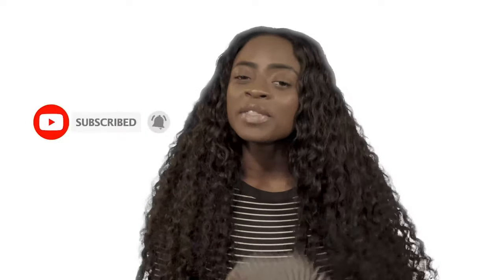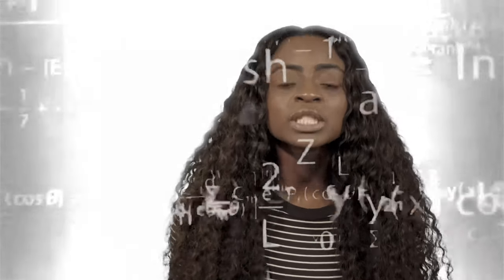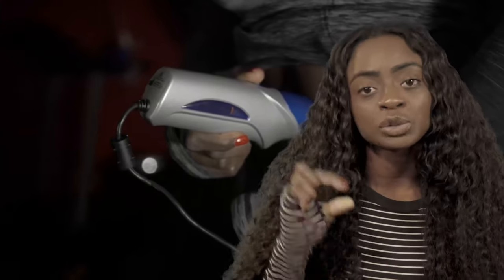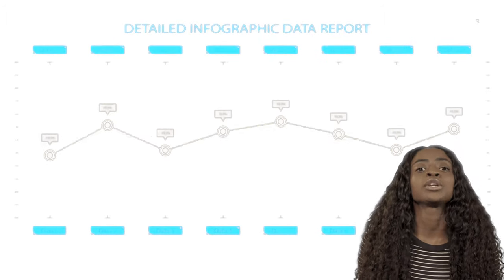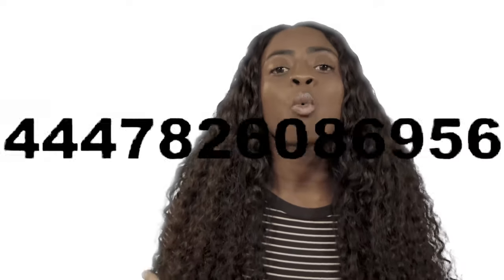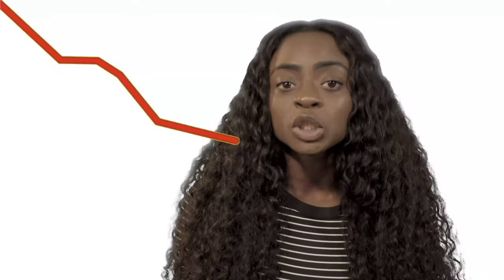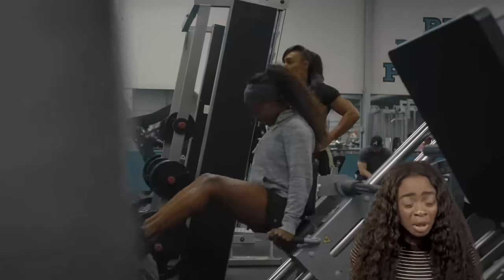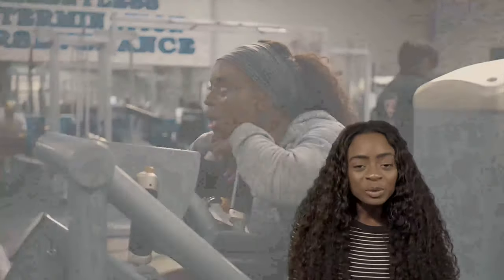Astonishing Body Fat Measuring Device | Innovative Way to Track Body Recomposition SEASON 1 EP. 2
What is Body Fat Testing? Why Body Fat Testing is so Important?
The Device Involve in Body Fat Testing? And Get Complete Information About Body Fat Testing Device Available In Market.

👋 Welcome datafitcrew 👋

🙋‍♀️ If you often get on the scale and don't see a dramatic increase or decrease weeks on end you should consider booking an Ultrasound Body Fat Test or DEXA Scan!

📚 Testing often to see how much of your body is excess fat, muscle, lean tissue and water can let you know if your exercise and nutrition efforts are paying off.

👋  FUN FACT👋 : Ultrasound waves travel in tissue and strong reflections occur at the boundary of different tissue types, for example, fat-muscle and muscle-bone.

With the Ultrasound Body Fat Test you will not only LEARN how much of your body is healthy fat, excess fat, and water.
 🎥 Resting Metabolic Rate Test | A Faster Way to Fat Loss and Building Muscle |

👋 Need help reaching your fat loss goals efficiently?!

💥 I help 30-50-year-old busy uniformed professionals (Lab techs, nurses, researchers, etc.) lose 3% body fat+ in 16 wks, so they can feel more confident in their uniforms!
🤔 How?📊I create custom macro plans using 3D body scan, RMR & BF% data!
🥘 PLUS, I chat with you weekly! & MORE!

This Body Fat Measuring Device is an Innovative Way to Track Body Recomposition!

😮 You can immediately measure Fat Loss and Muscle Gain! 😮

 In this video I discuss:

What is ultrasound body fat testing?

Why it is important to test your body fat?

What factors influences your body fat results?

🤔 Curious what an Ultrasound Body Fat report looks like?🤔

  ✅  Learn how to reach your fat loss & muscle gain goals using technology.

  ✅  Get your most common fat loss & muscle gain questions answered!

💥💥GET SOCIAL💥💥